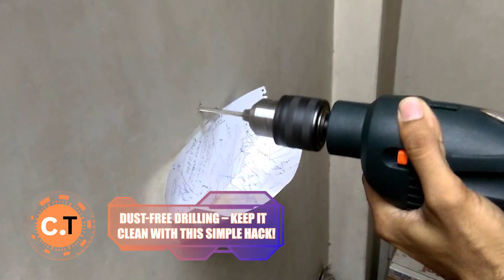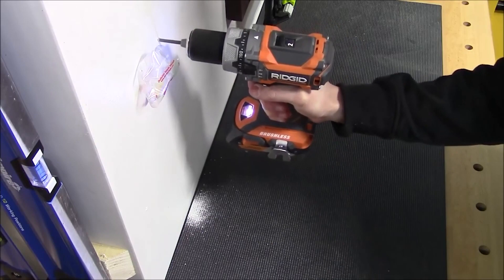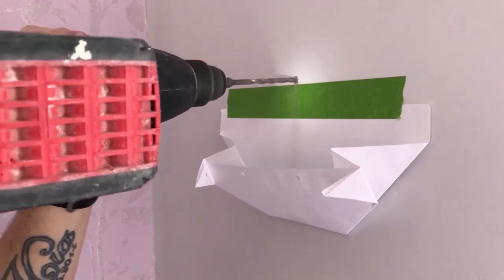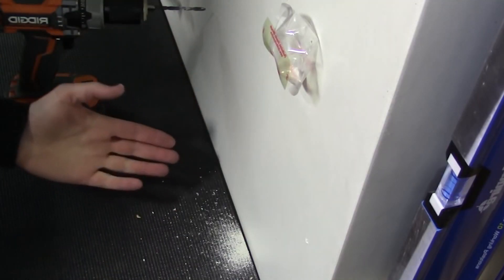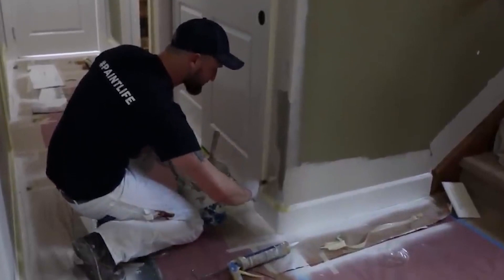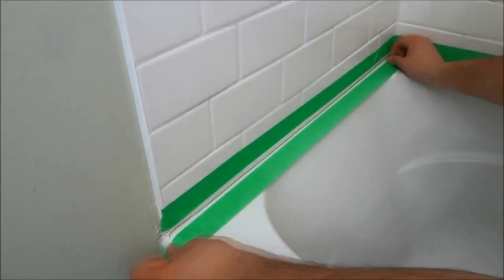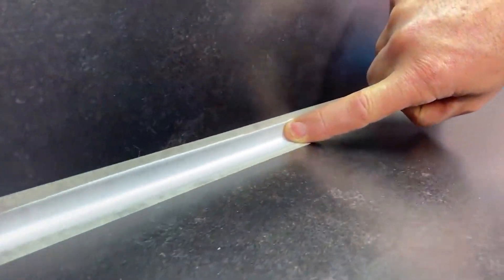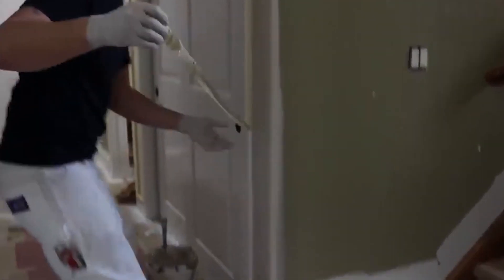These handyman tips & tricks work extremely well Part 3